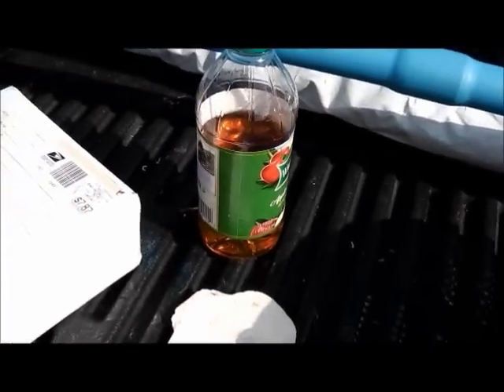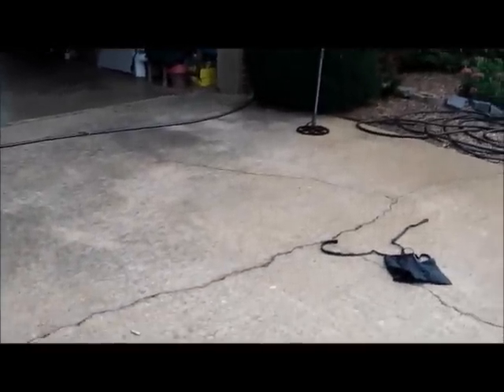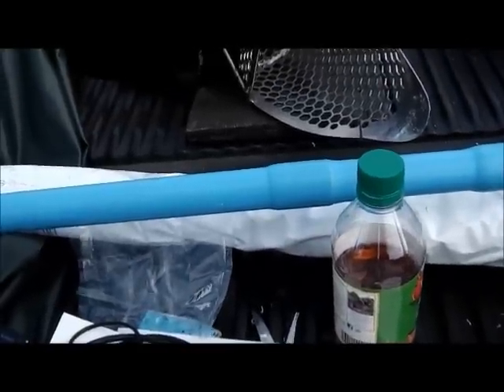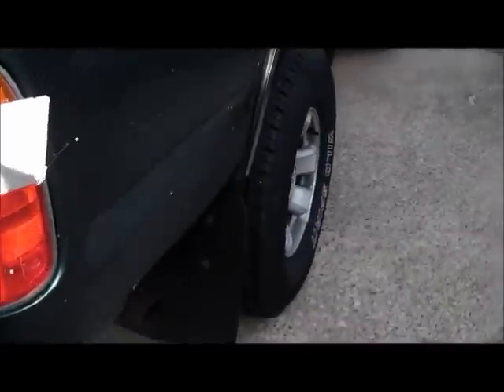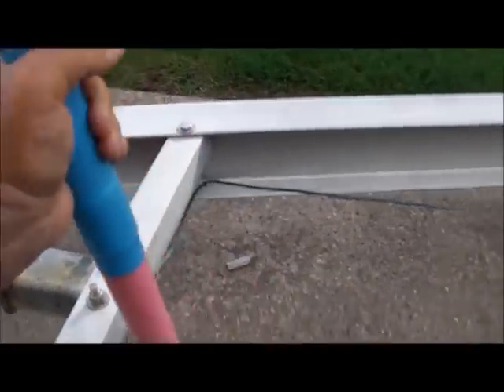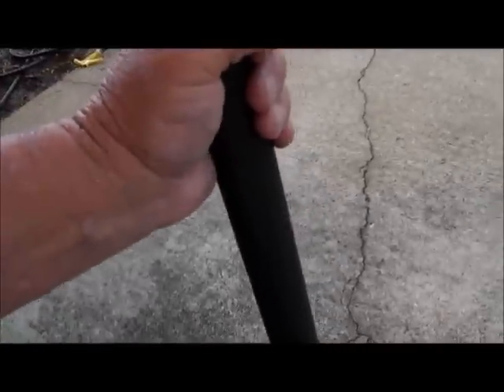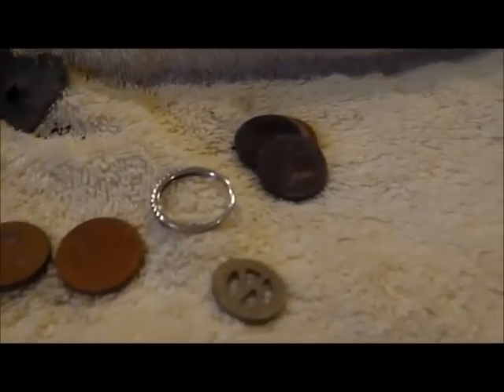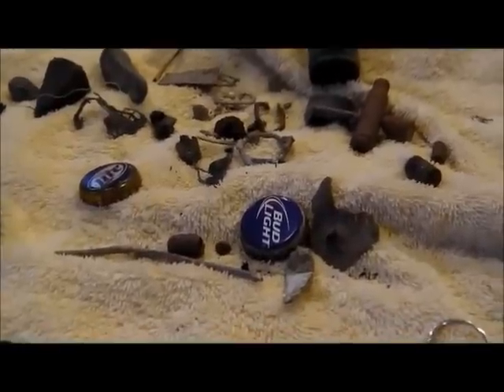JULY 28TH - Excal - 2 - Ctx's -1 - rings in the scoops - gold, silver, silver coins-tokens - the bay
First of all I have a shout out to Elaina for the paypal  - I will give u a real shout out on tues.

Denny, LowTide Tim and I head for the bay.

No camera today – left it sitting on back of truck – Denny drove – happens.

Today as u will see in the vid, the ups man brought me a nice ticket and mail brought one and during the spin I got another ticket around my left leg that was not so nice.

The new proto type carbon fiber scoop handle from sunspot arrived today for my old M-9 Stavrscoop.  Chuck has a few of these out for testing, so I got it installed and will spin with it starting Tuesday – price is about the same as his normal carbon fiber ones.  This one is little short, but like I said, it is a proto type and when the testing is done, it will be 48” long.

We hunted two locations today and some targets and tickets at both.

LowTide Tim had the hot heater today and brought major smoke on our ctx’s. meercury – buffalo – gold filled and nice 14k band.

I did manage to find a 925 ring the very first target and later on I found a really kewl old railroad token – u have seen some before, but this one is really in good shape considering it’s age.

Denny did about like me – he did find a kewl 70cal. Round mini ball.

See you someplace on tues.
Good luck

OR

Scoops:
.1) New 8" T-rex S/S scoop.